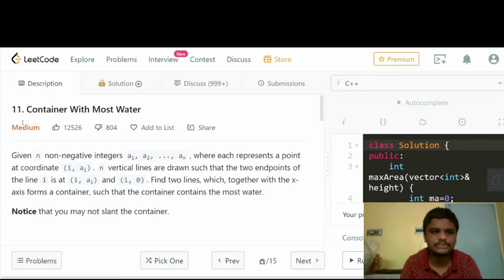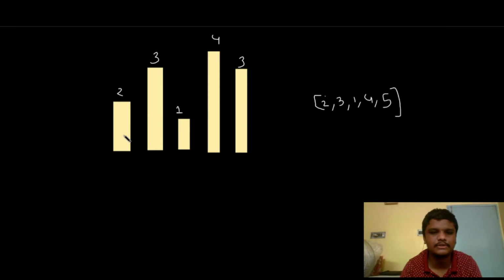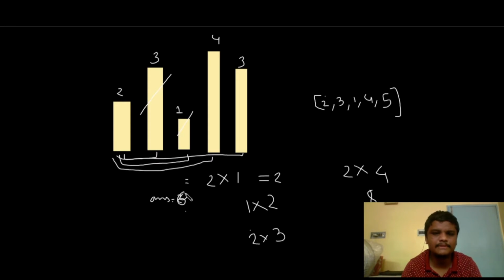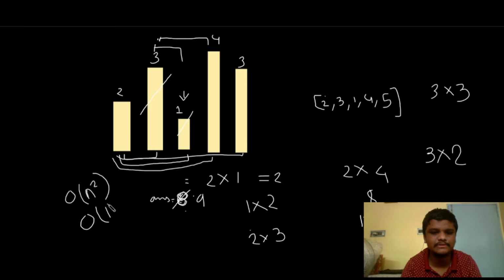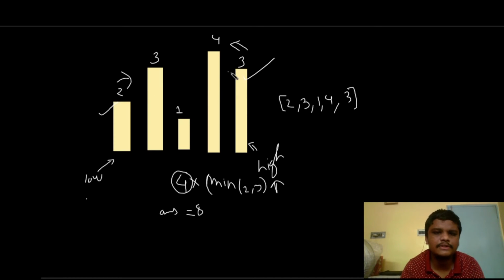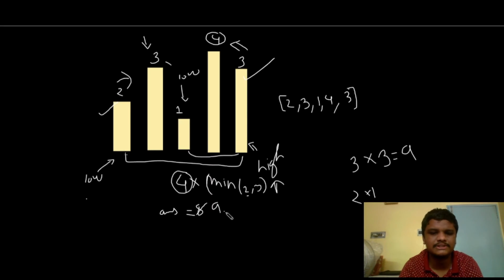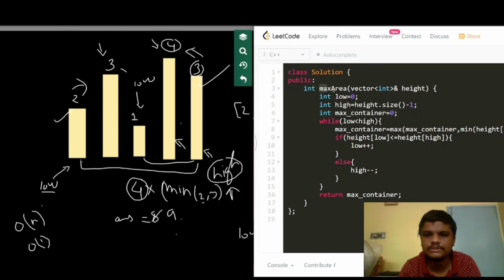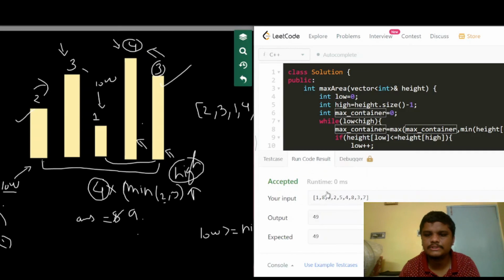Container with most water | Two Pointers | Greedy | Leetcode | C++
Hey Viewers, in this video I have explained the process of solving the container with most water problem. If you have any doubt do comment down in the comment section.